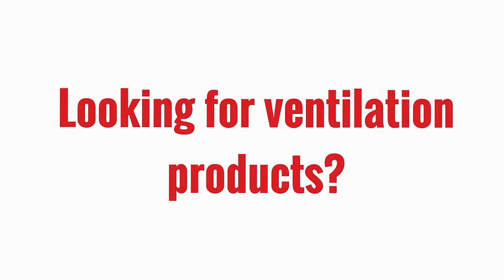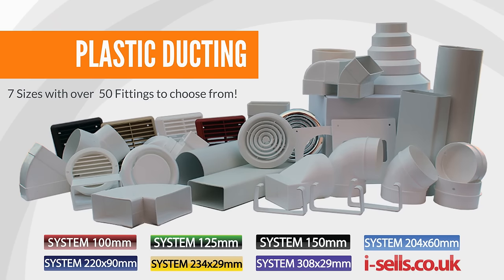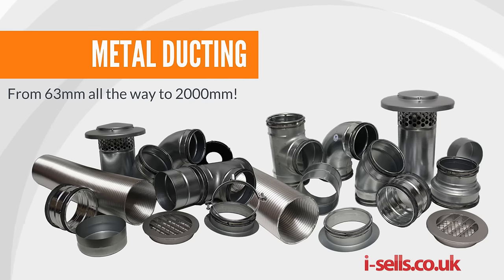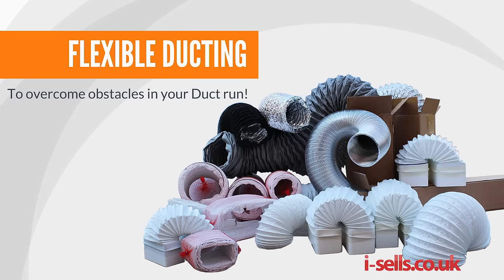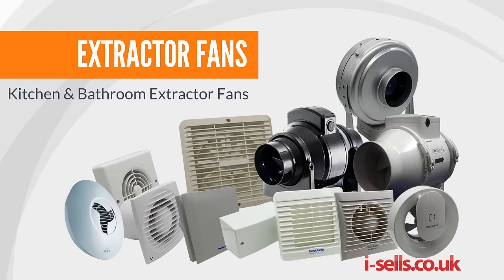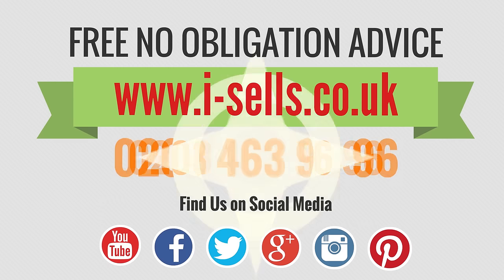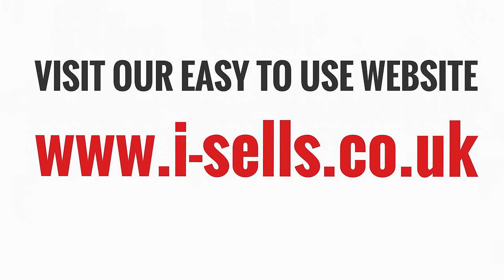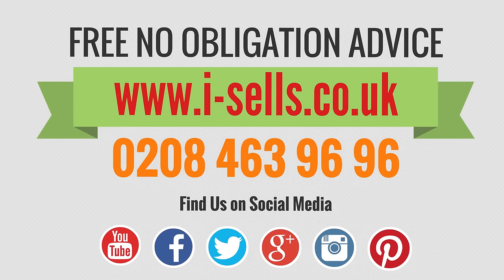VENTILATION SYSTEM DUCTING ONLINE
☑ Special duct materials, size components are available, along with a full range of fittings and ancillary components - please call to discuss your specific custom requirements. Remember we also supply conventional extractor fans and energy efficient heat recovery systems.

☑ i-sells.co.uk supplies Plastic Ducting from 100mm to 150mm diameter in white from stock throughout the UK and worldwide.

☑ We supply Metal Ducting, Spiral Ductwork from 63 mm to 1600 mm diameter in galvanised metal steel. Other special duct materials and finishes are available, along with a full range of fittings and ancillary components.

☑ Note that our straight lengths of 3-metre metal spiral ducting tube are 'female' i.e. spiral ducting fittings such as bends and reducers are 'male' and generally slip inside the duct tube. To connect two 'male' duct ends together without straight spiral use a 'female' straight ducting connector.

supplies flexible ducting from 50 mm to 500 mm diameter throughout the UK.

☑ Extractor fans come in all shapes and sizes and at i-sells.co.uk we pride ourselves in supplying the widest selection of quality extract fans available online. If you don't see the product that you require within our 10,000+ products available online or you would like to discuss your personal requirements for extract ventilation, please contact us and we will do our best to source it for you at the best available price.

☑ Ventilation is important to you and your property. Building Research Establishment (BRE) state ... "Build Tight, Ventilate Right". This is because in most properties the extractor fan acts as the lungs for your home.

☑ Unlike conventional extractor fans which suck out and waste expensively produced heat, Kair Heat Recovery Ventilators recover up to 86% of exhaust heat, even when operating in boost mode.

☑ We have the following ranges of Heat Recovery products available (please click on description or image to select):

☑ Single Room Heat Recovery Ventilators - Suitable for Kitchen, Bathroom, Wet Areas, Bedroom or indeed any room.

☑ Apartment Heat Recovery Ventilators - Suitable for apartments, basements and half-house situations.

☑ Whole House units - Suitable for providing Energy efficient ventilation in new build and refurbishment properties alike.

☑ Get in touch with our technical team for free advice and no obligation. Together we will find the best solution for your property!

☑ Visit our easy to use website or get in touch on 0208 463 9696 today!